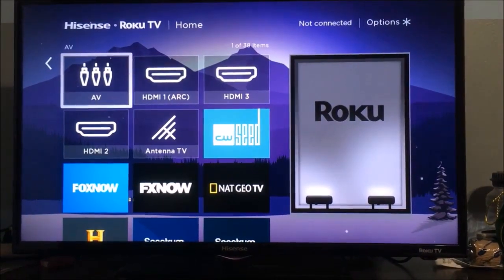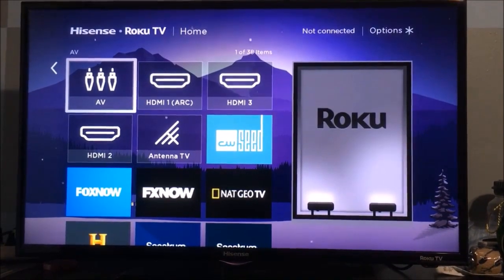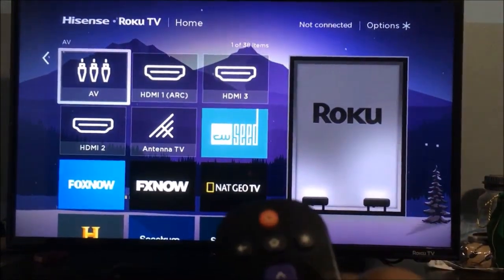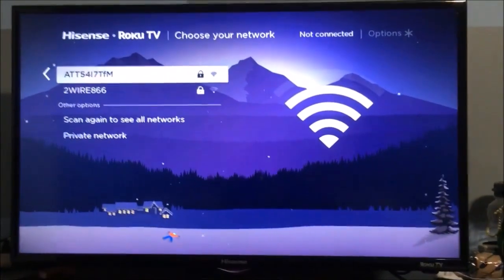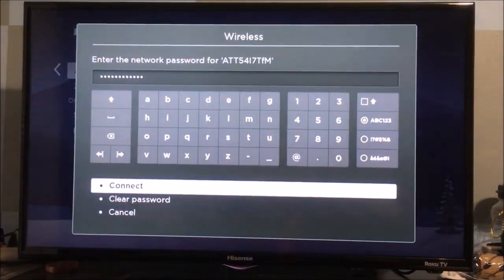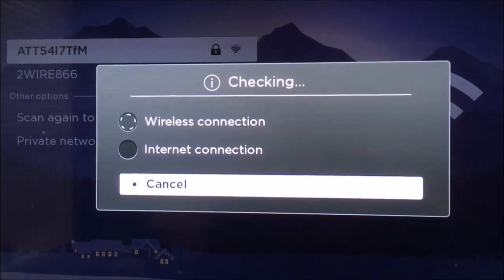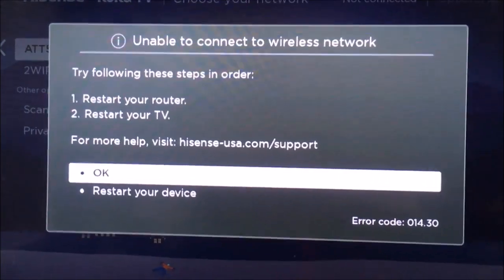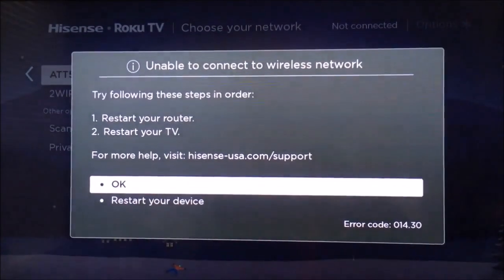Hisense Smart TV Want Connect To The Wireless Internet